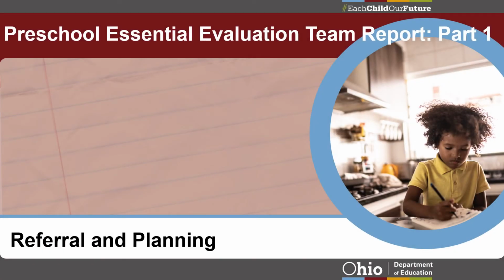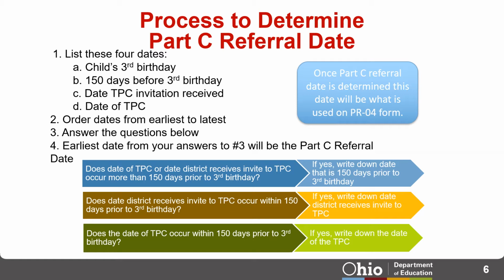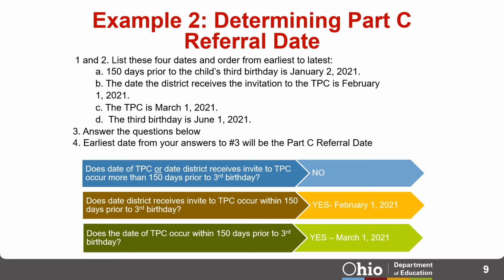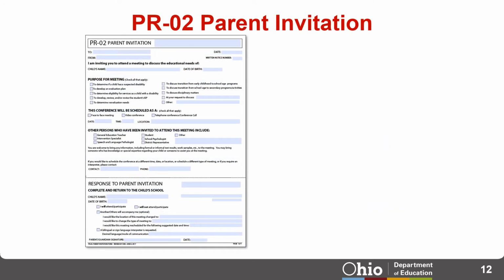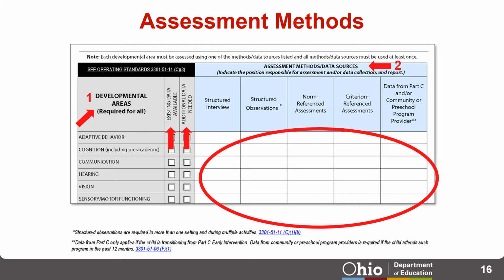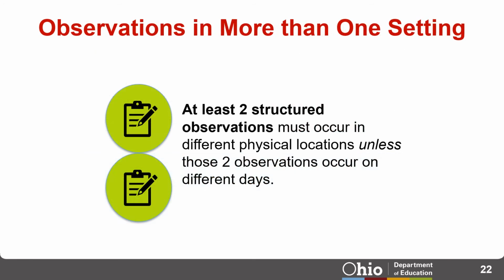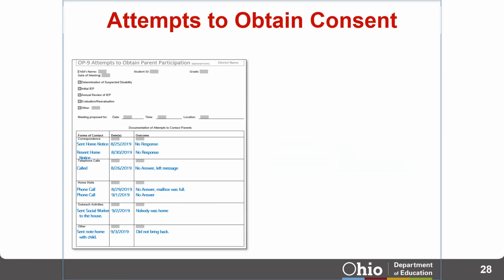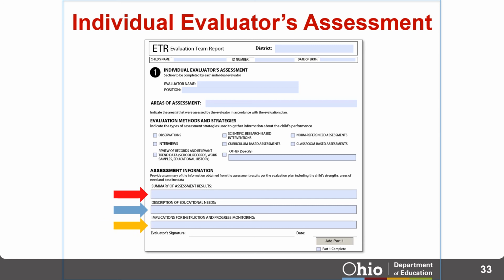Preschool Essential Evaluation Team Report, Part 1: Referral and Planning